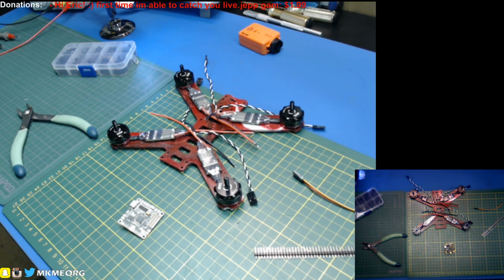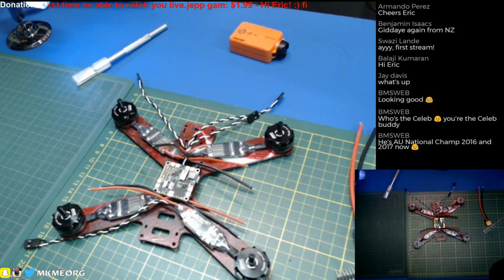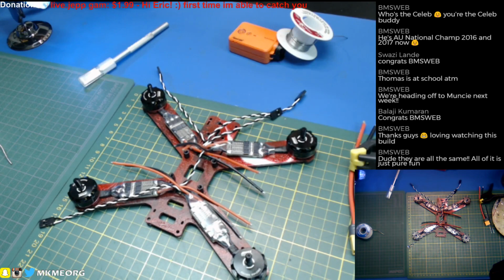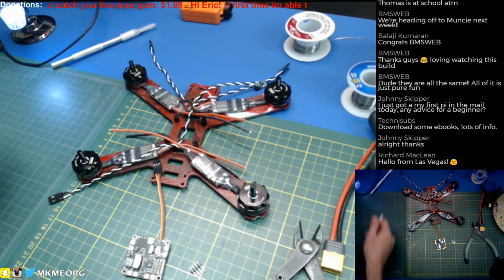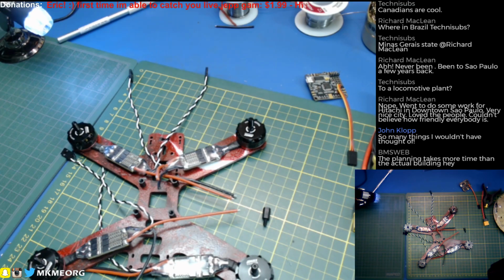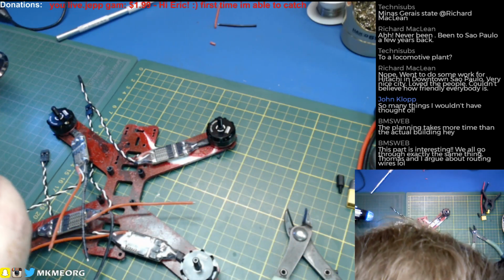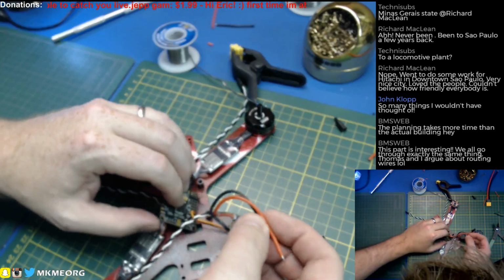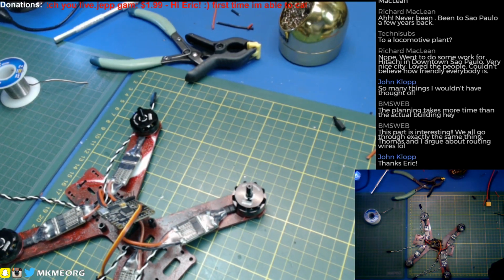🔴 LIVE: Probably Destroying Something... 😳 Red October Drone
Assembling the newest drone build with Betaflight F3 flight control

Another video in the series of my Red October drone build. You've now seen this from frame painting, equipment selection and now is the time to install the wiring and Betaflight F3 Flight Controller